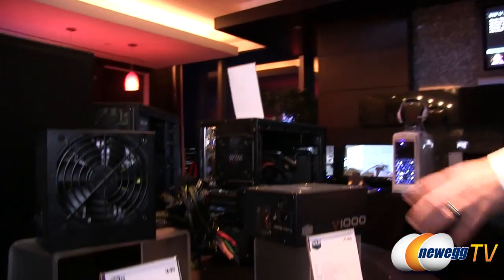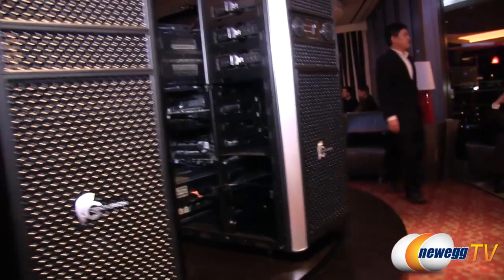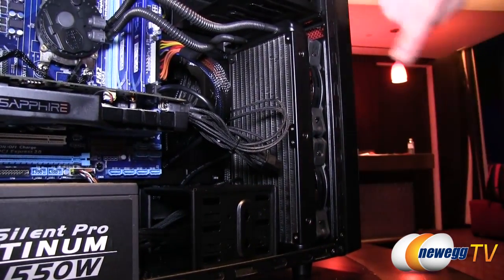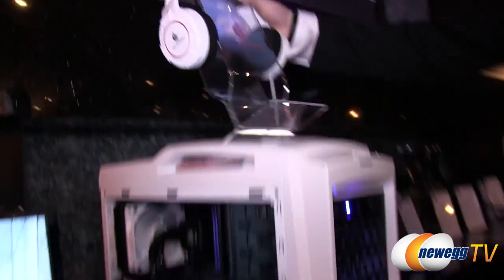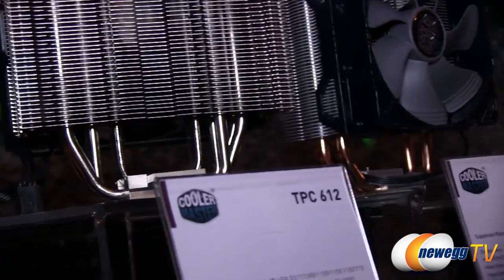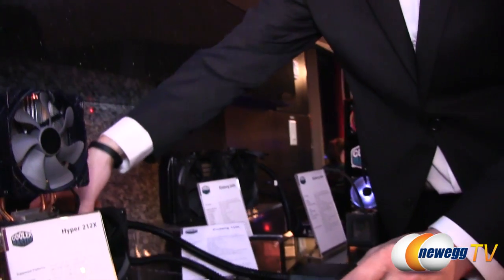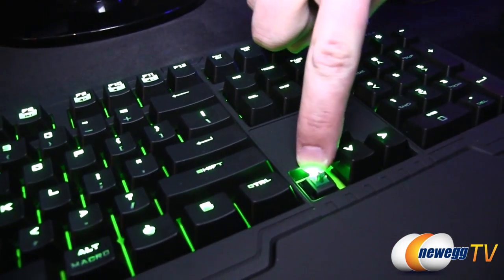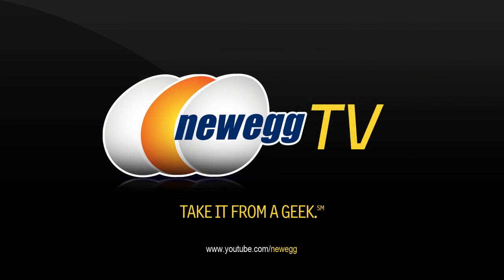Newegg TV @ CES 2013 with Cooler Master Part 1 - New Cases, PSUs, Air & Liquid CPU Coolers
- Credits -
Presenters: Paul & Kyle
Producer: Lam
Camera: Rachel, Kyle, & Lam
Post-Production: Anna

Intel Tech Zone VIP TOSHIBA Satellite U925t-S2300 Ultrabook winners!

Edward G   Port Jefferson Station                   NY
Justin R   Westampton  NJ
Scott V   Combined Locks  WI
Trace H   Evansville                    IN